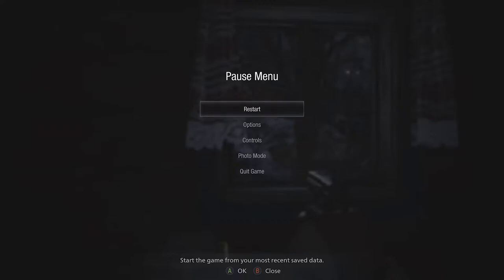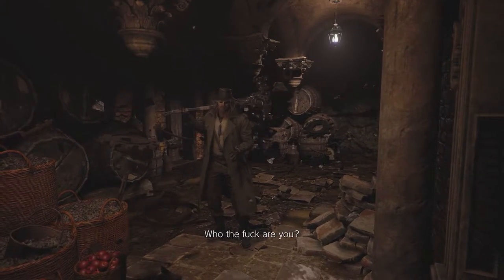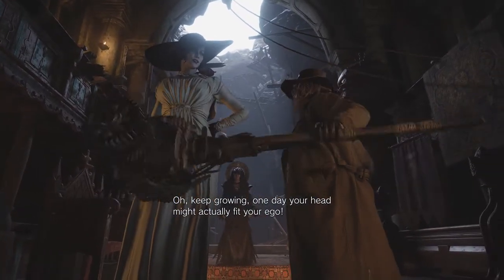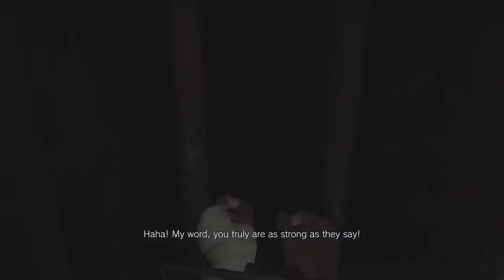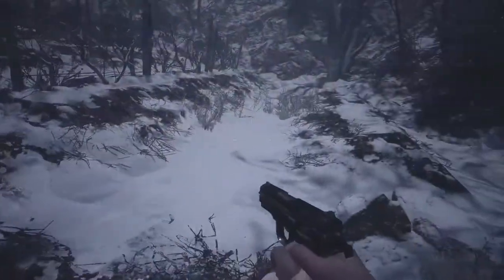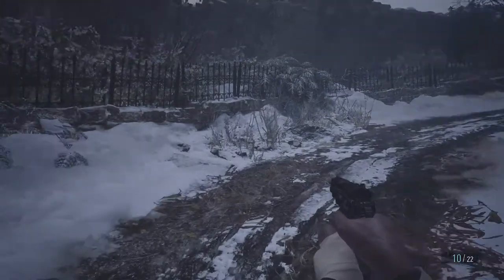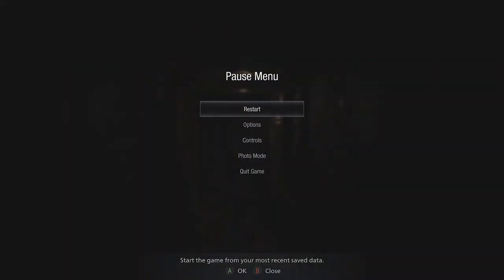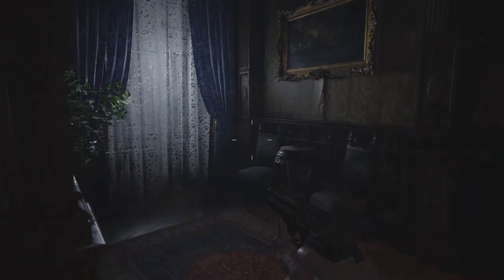Let's Play Resident Evil: Village [Blind] Part 4 - Break All Your Stuff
Hello everyone, and welcome back into the world of Resident Evil.  Three years after the incident at the Baker Mansion in Dulvey Louisiana, Ethan and Mia Winters move to Europe to work with Chris Redfield in his fight against bioterrorism.  Now happily settled with a new child, Rose, Ethan feels the nightmare is just a memory.  However, one day it all changed when their house is raided by a familiar face, and both Rose and Ethan are taken, with Mia shot dead.  Now, Ethan finds himself in a once quiet little village being ravaged by wolf like creatures.  Is this some last work of Umbrella?  Or is this a whole new form of evil.  Join me, as we search for our still missing daughter, and try to get some answers on what is going on and why this is all happening.  Once again, we step into the world of survival horror.  Will we make it out?  Or will we succumb to this new nightmare?

Difficulty: Standard